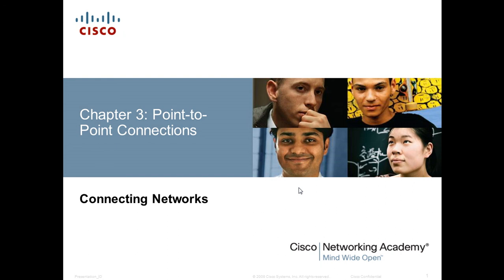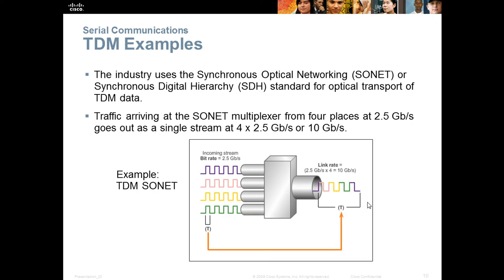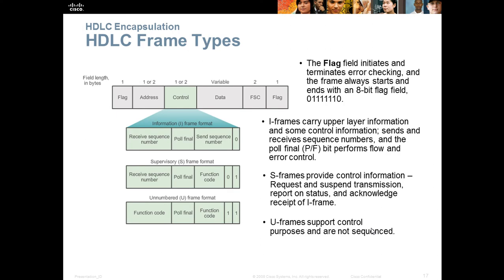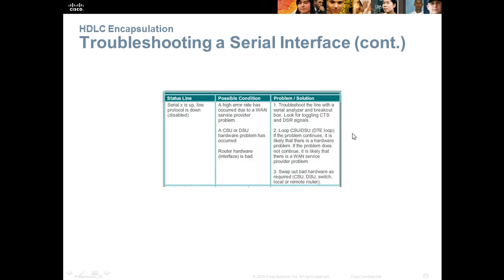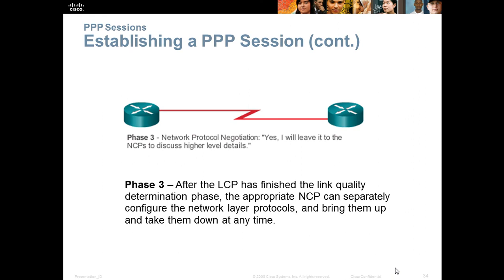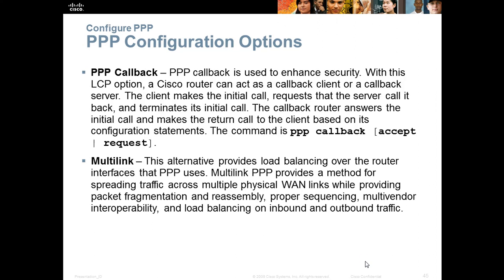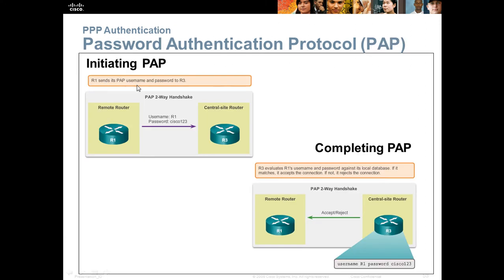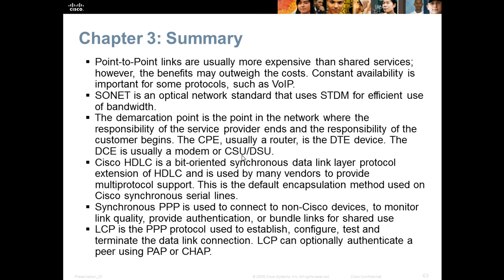CCNA 4 Chapter 3 Recording